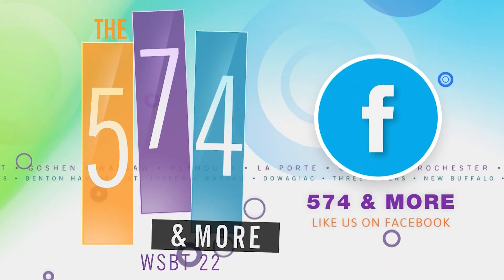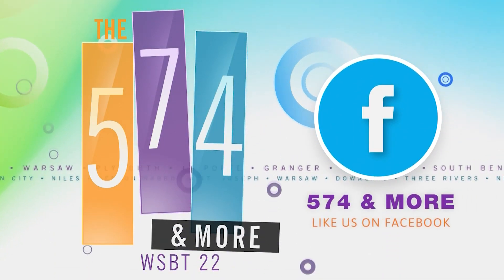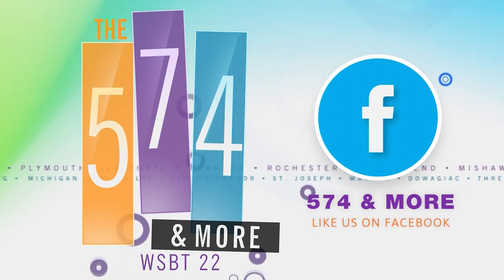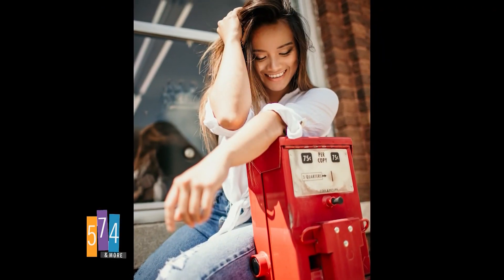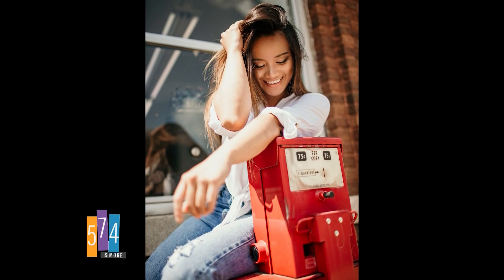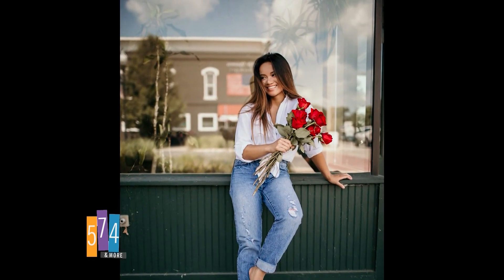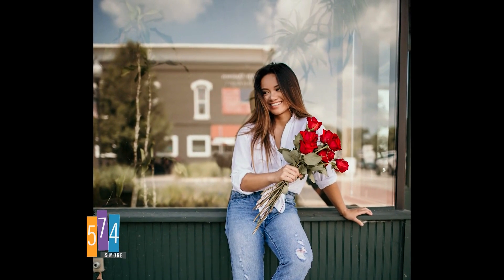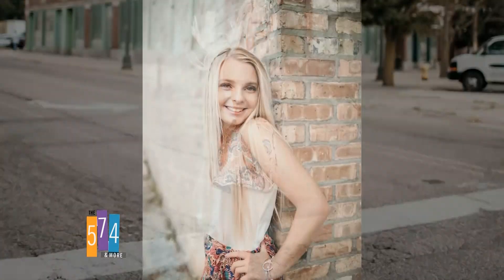574- True Color Photography